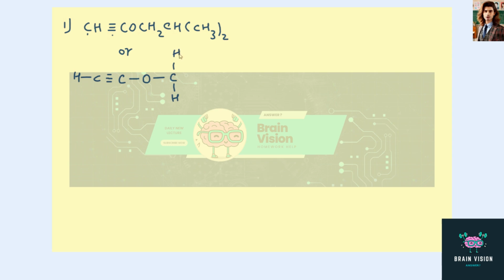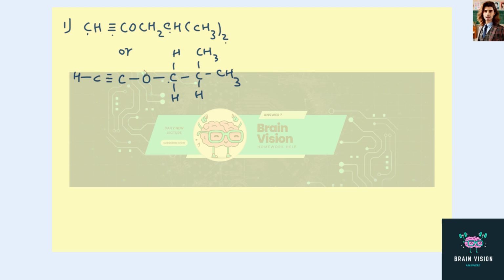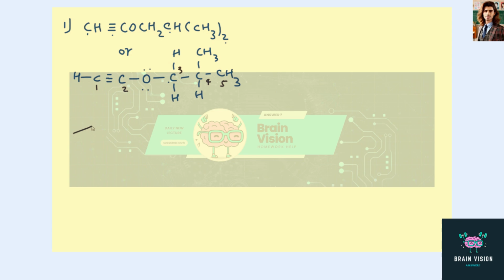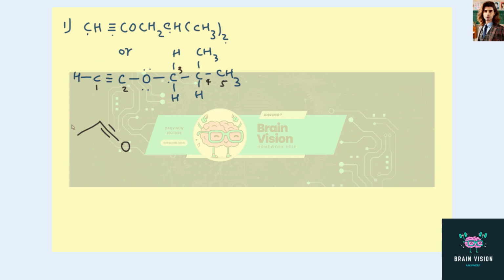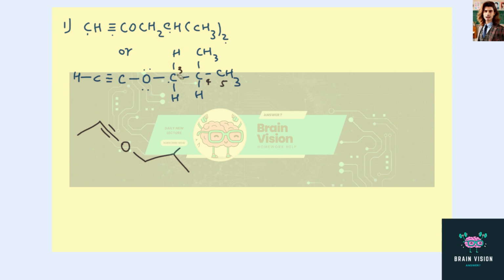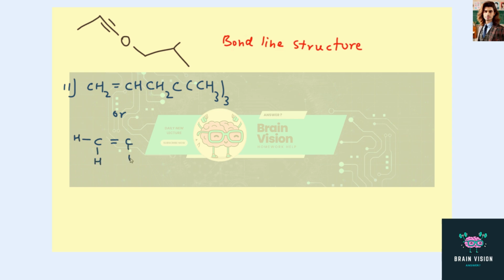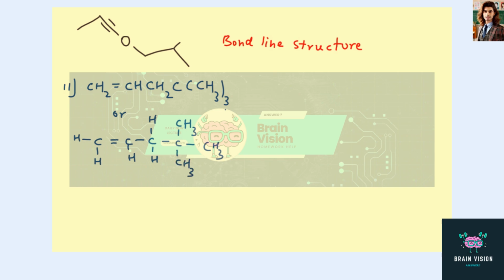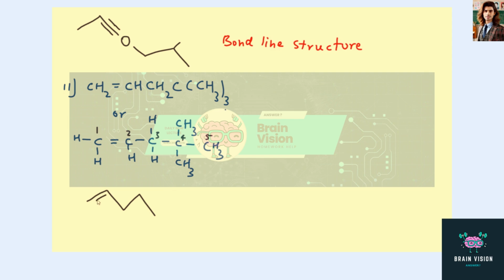Draw the correct bond line structure for the following compounds CH=CHCHCCH33 CHCH2CHCHCHOH CH=CO